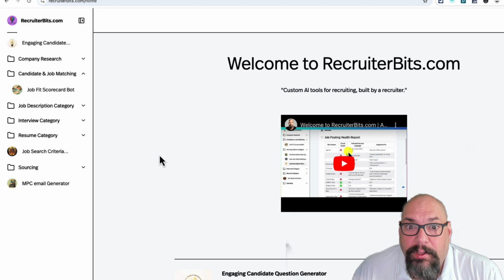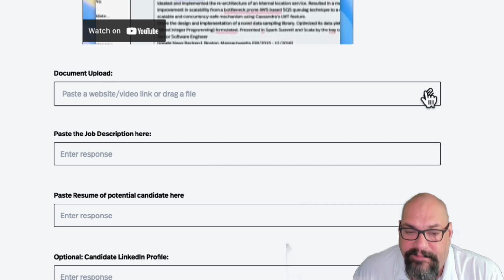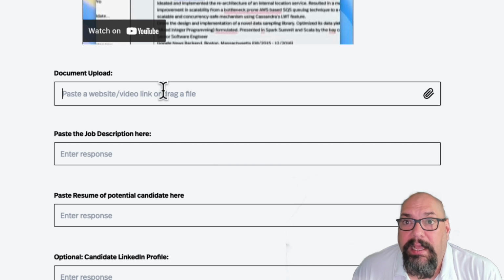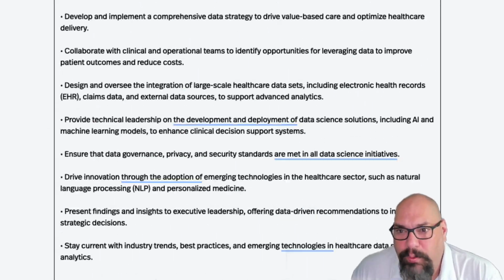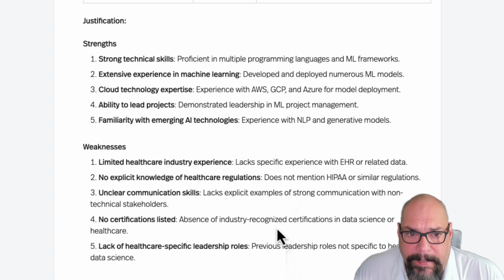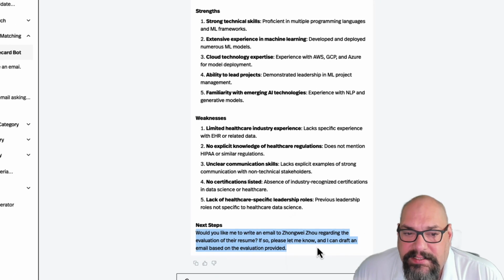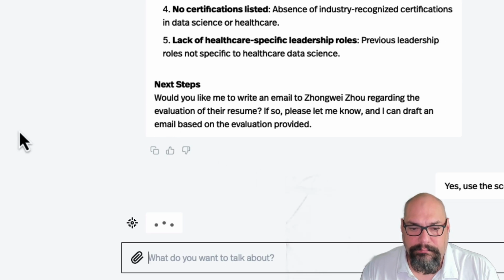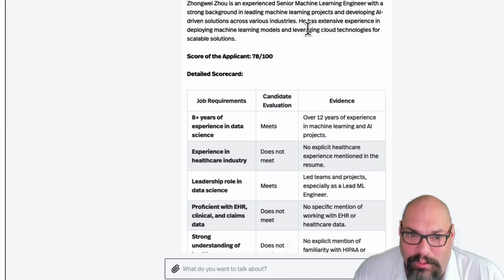Give Candidates Detailed Declined Reasons using RecruiterBits AI Tool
Give candidates detailed declined reasons using RecruiterBits AI tool. Candidate experience is more than keeping candidates happy; it's about providing tangible reasons why they are not a good match for the job. Recruiters manage thousands of candidates every week, so we have added a nice feature to one of the most popular Recruiter Bits. The Job Fit Scorecard Bot will now ask if you want it to create an email to the candidate using the actual Job Fit Scorecard.